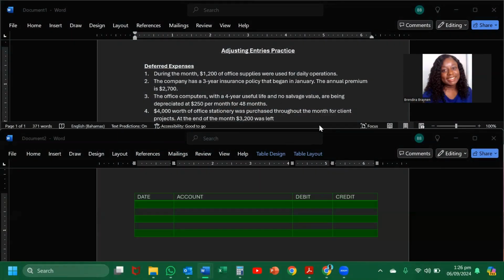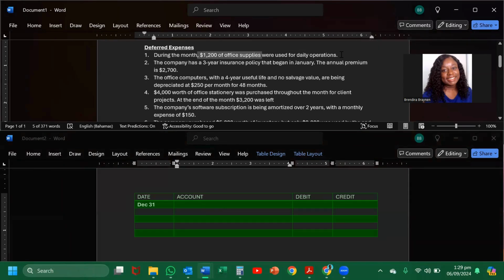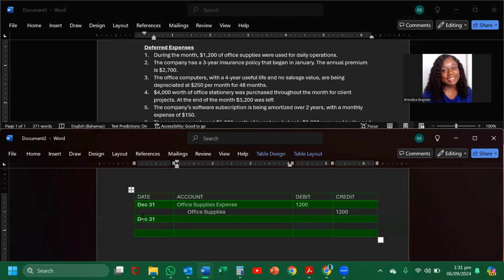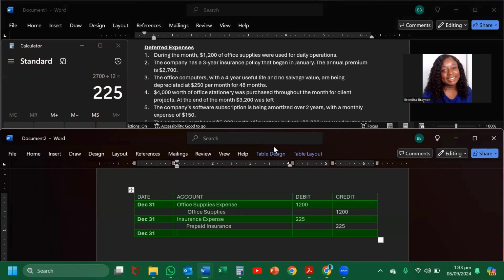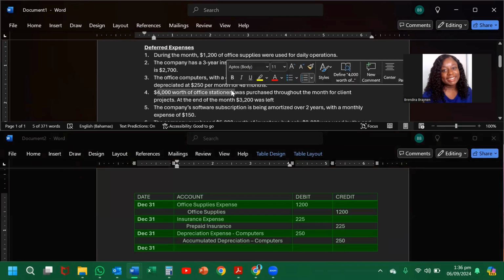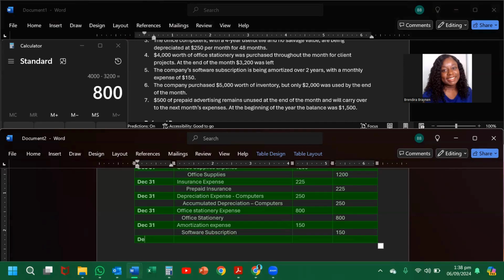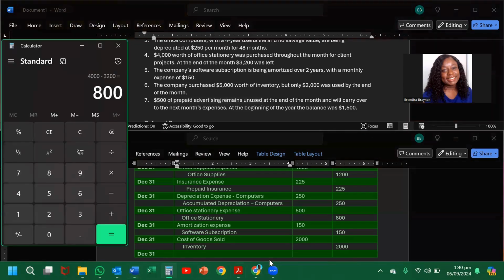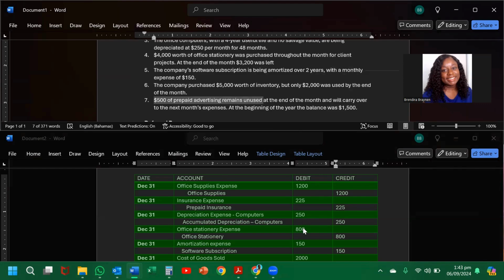Accounting Principles| Adjusting Entries 1 of 4 | Deferred Expenses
In this video, we go over examples of the types of accounting entries. This video (1 of 4) goes through examples of adjusting entries that fit the category of deferred expenses An expense paid for already but not yet expensed.